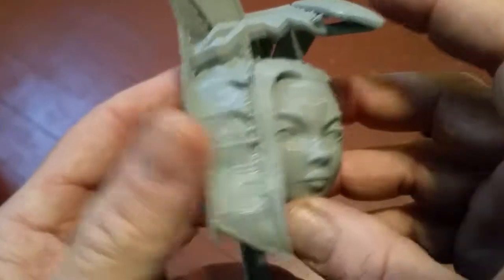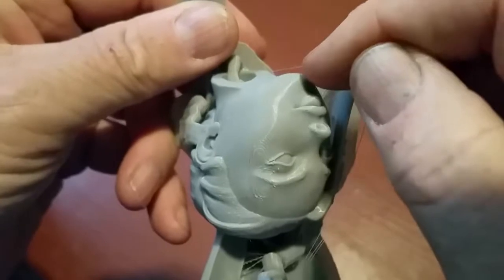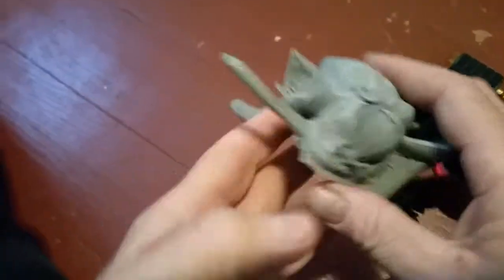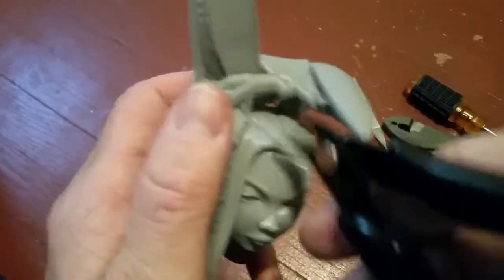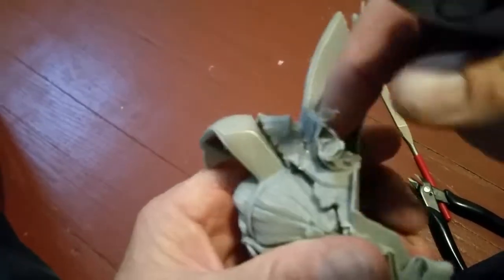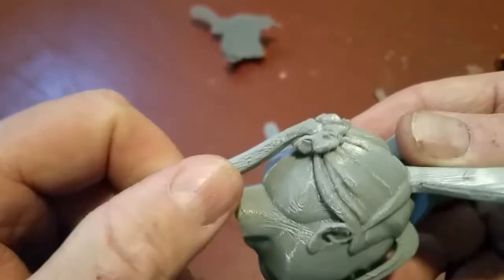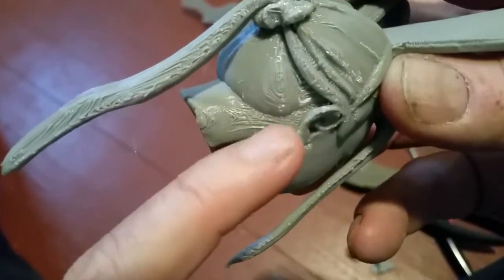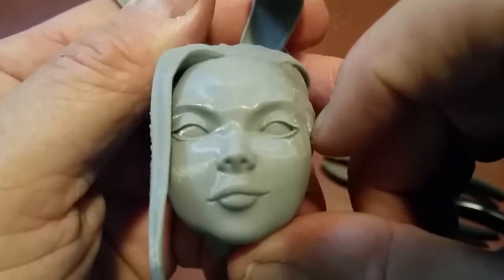Playboy Bunny head number one with ears results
We will be changing this model so that the ears are keyed into the head, and this will make a better print in the long run, live and learn.